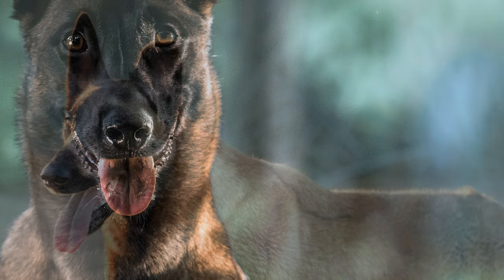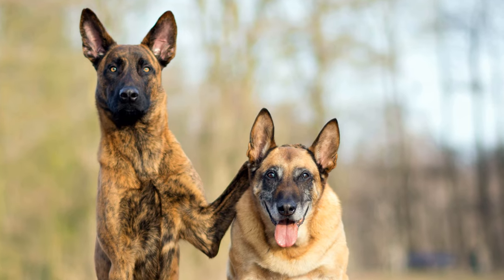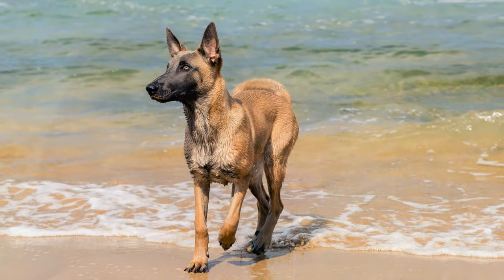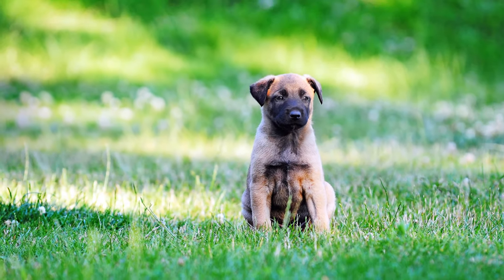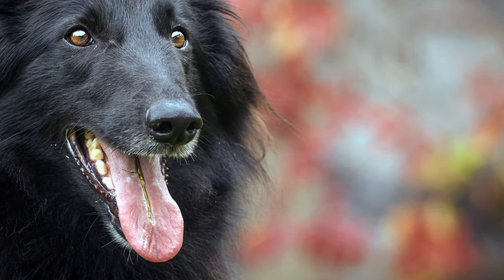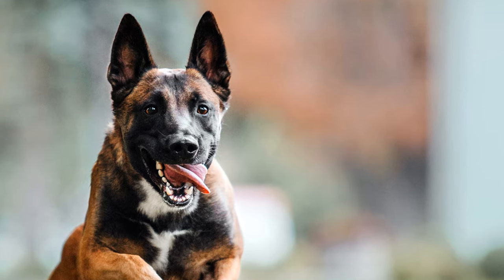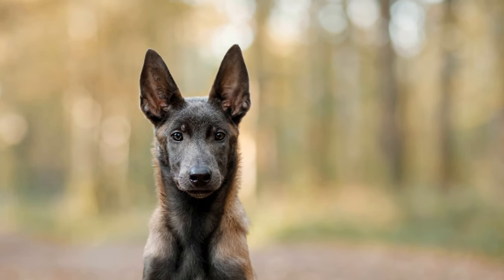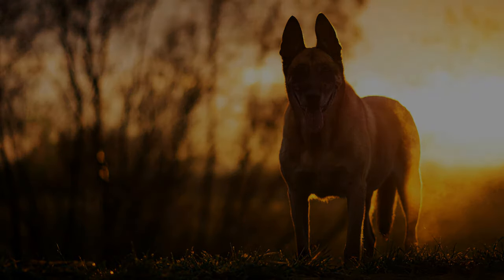► Belgian Shepherd & Malinois Breed [2020] Temperament & Personality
In this Belgian Shepherd breed profile you will find all the important facts about the Belgian Shepherd breed with its four varieties Groenendael, Laekenois, Malinois and Tervueren:
► Intro 0:00
► Belgian Shepherd History & Origin 0:42
► Belgian Shepherd Appearance 2:02
► Belgian Shepherd Temperament & Training 2:58
► Belgian Shepherd Exercise, Care & Health Problems 3:57

Belgian Shepherd Breed Profile Training Guide
Cool Belgian Shepherd Hoodie
Funny Belgian Shepherd Mug